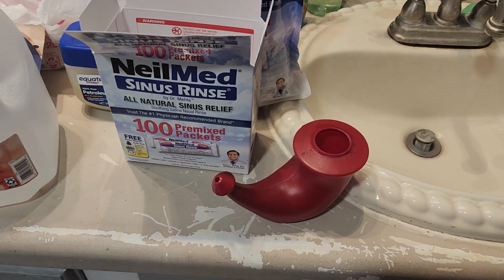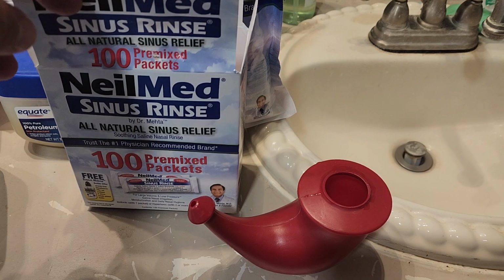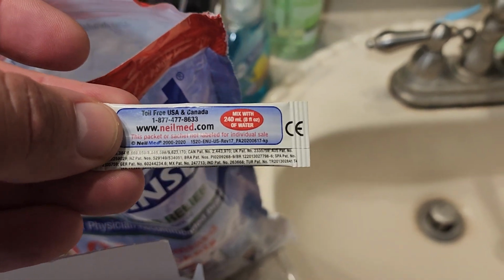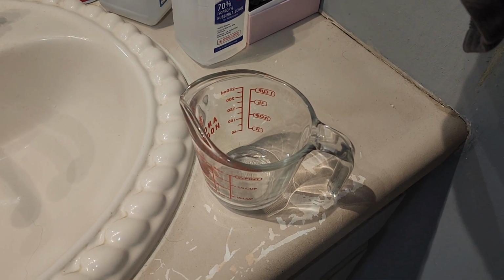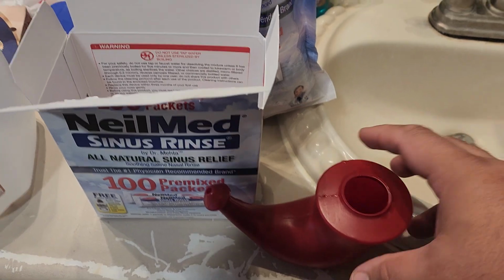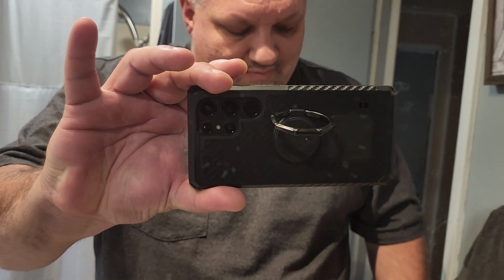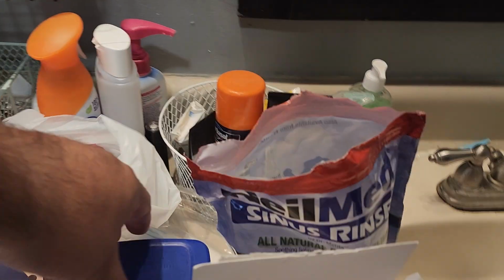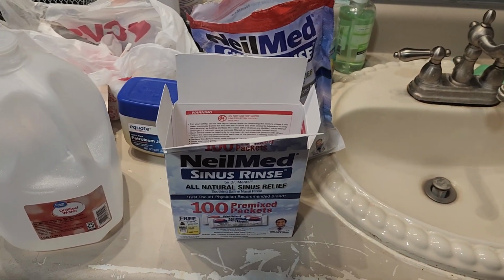Don't ever get Septoplasty Surgery without THIS! WATCH THIS FIRST!